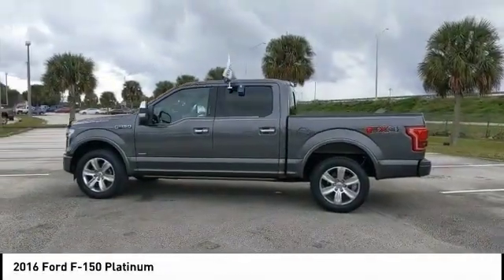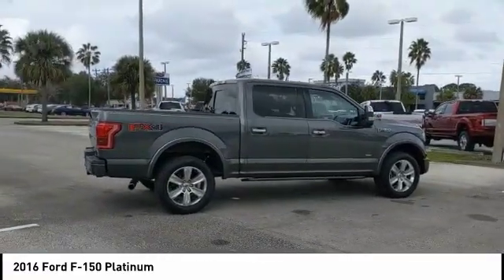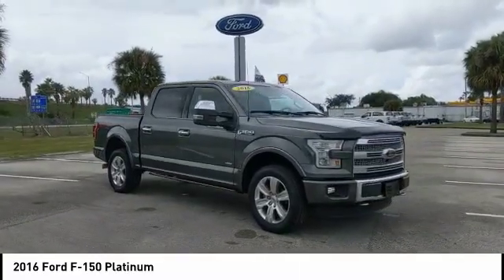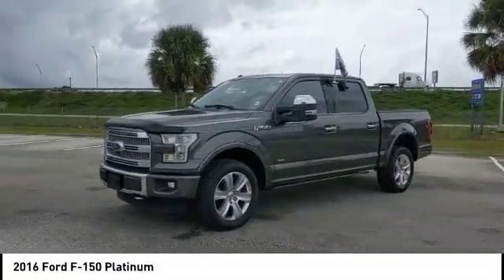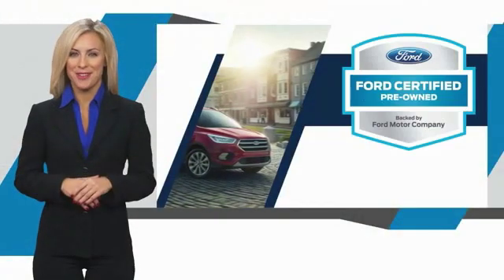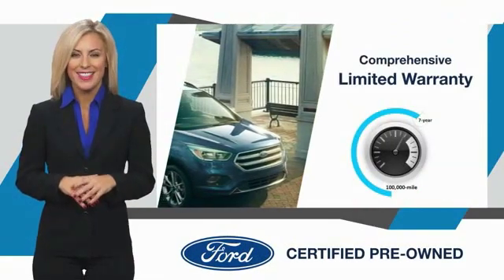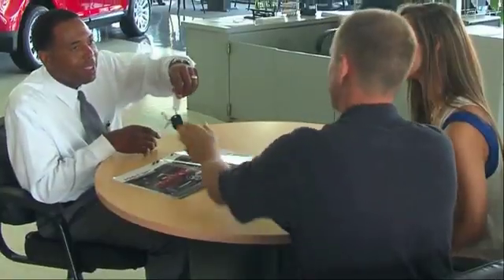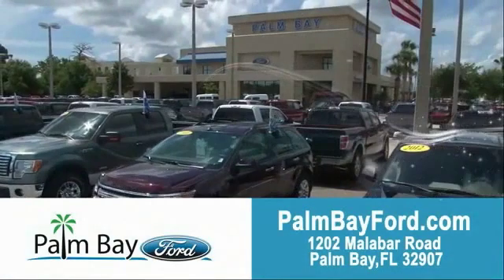2016 Ford F-150 Palm Bay FL PB12563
2016 Ford F-150 Platinum